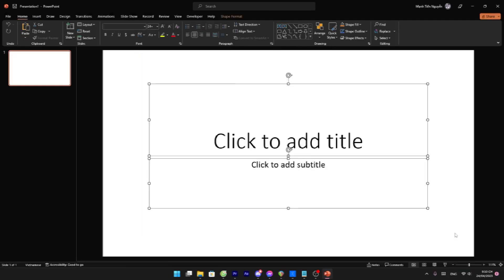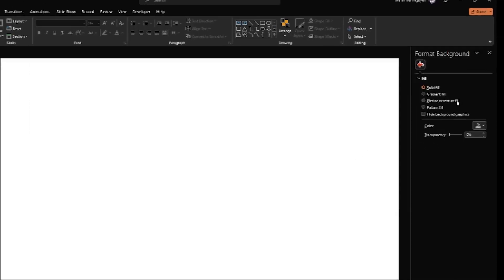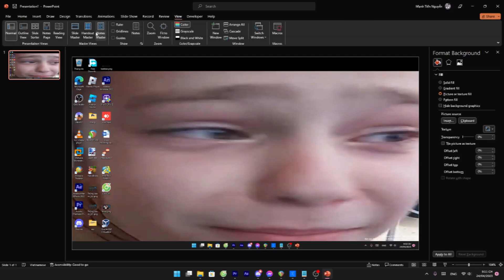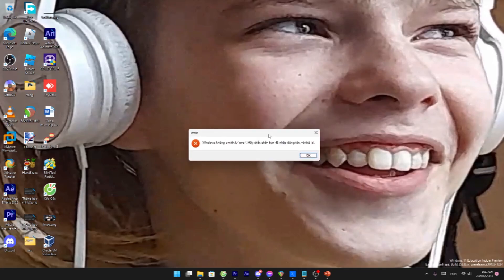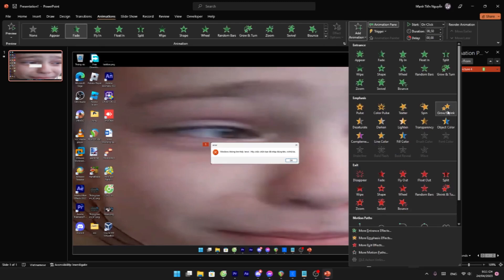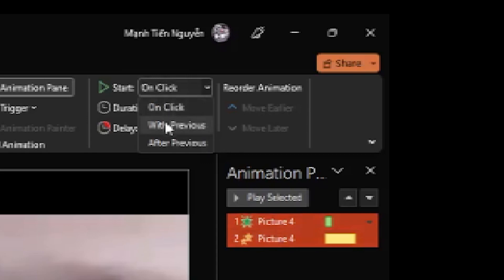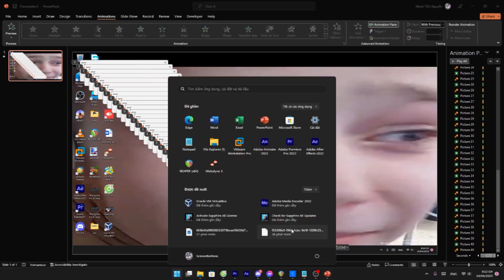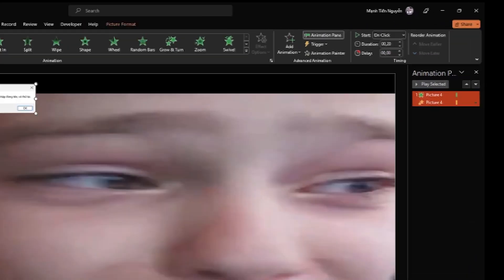cze tutorial ppt ass(et) 2023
cze tutorial powpoint 2023
no pre mi er pr o totuirel
becaz fak u

programs used
obs (rekording viteo)
control mmsys.cpl sounds (mic kualiti)

thx 4 w4tch1ng by3